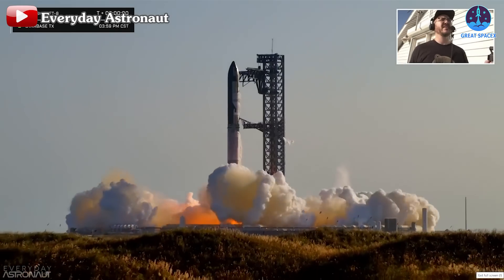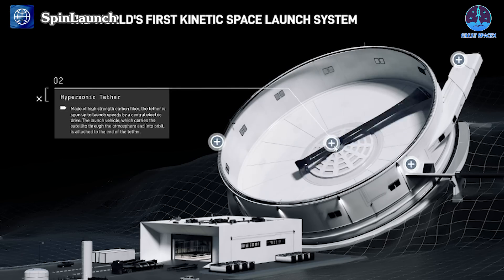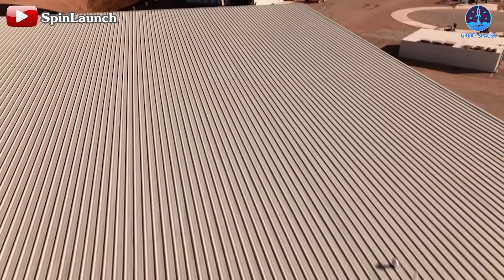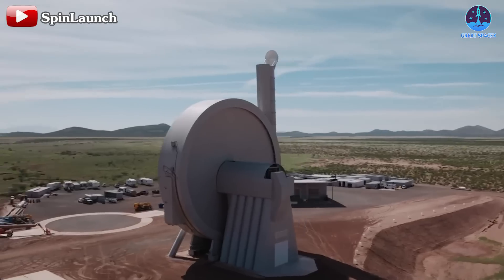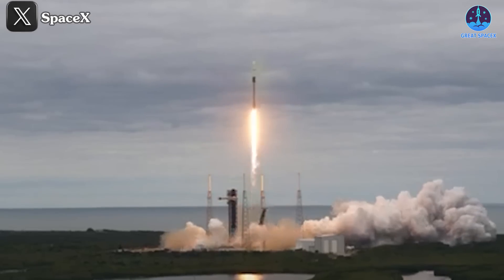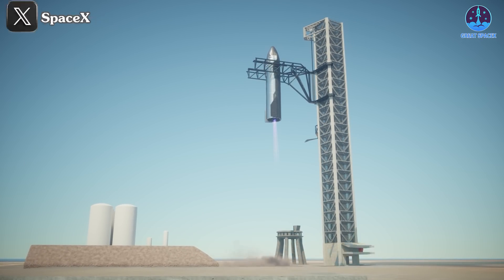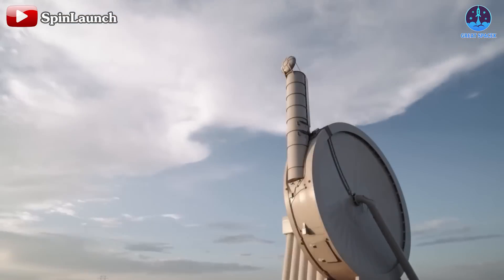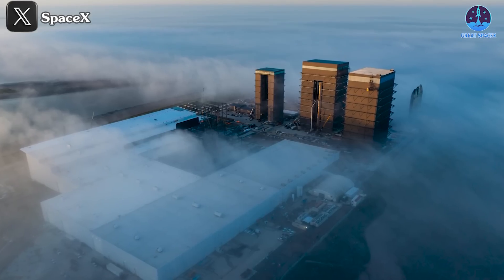Unexpected!! What exactly Happened with SpinLaunch & the Orbital Accelerator?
00:00: Intro
01:03: SpinLaunch system’s advantages and disadvantages
06:06: The progress of SpaceX and the rocket industry
08:56: Other plans for SpinLaunch
The world is currently witnessing a remarkable surge in orbital rocket launches, with SpaceX undeniably leading the charge. Amidst this boom, it’s worth revisiting an organization that once aimed to take a radically different path—SpinLaunch. A few years ago, this company captured attention with an innovative concept that stood out from traditional rocket technology and even hinted at promising potential.
However, as groundbreaking as their approach seemed, the journey has likely proven more challenging than anticipated. Many hurdles stand in the way of realizing such a bold vision.
So, the questions remain: Is SpinLaunch still committed to this unconventional method, especially when traditional rocket technology continues to dominate the market? Or have they pivoted toward a more practical plan for their future?
Join us in today’s episode of Great SpaceX as we explore the current status of SpinLaunch and uncover the possibilities that lie ahead for this ambitious endeavor.
Founded in 2014 in California by Jonathan Yaney, who stepped down this year and was succeeded by David Wrenn, SpinLaunch has taken a groundbreaking approach to space travel. Instead of relying on conventional rockets, SpinLaunch seeks to harness kinetic energy to propel payloads into orbit, an innovative concept that has sparked widespread interest. Central to this approach is their flagship invention: the Accelerator, commonly referred to as the SpinLaunch System.
The Accelerator is unlike any traditional launch vehicle. It resembles a large, snail-shaped structure with an appearance akin to a clock. Inside, the system operates in a vacuum to eliminate air resistance. A carbon fiber tether is connected to a powerful electric motor at the center, with the other end attached to the payload. When the tether spins the payload at high speed under centrifugal force, it is eventually released into a launch tunnel.
Here, the payload breaks through a thin membrane separating the vacuum of the Accelerator from the external environment, allowing it to soar into the atmosphere. This method aims to achieve sufficient altitude and velocity for the payload to either reach orbit or surpass the densest layers of Earth’s atmosphere, after which the payload takes over its own propulsion.
The SpinLaunch system has several theoretical advantages.
First and foremost, it eliminates the need for rocket fuel during launch. Rocket fuel represents a significant cost and environmental burden in traditional spaceflight. Removing it not only reduces launch expenses but also lessens environmental impact. Additionally, the absence of onboard fuel for the launch stage allows payloads to conserve fuel for use after surpassing the densest part of the atmosphere, potentially extending mission capabilities.